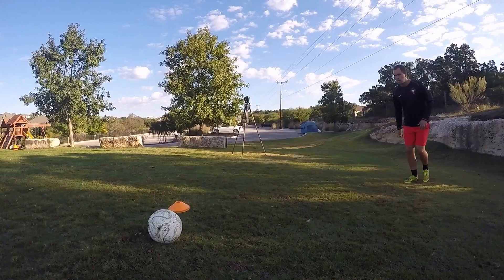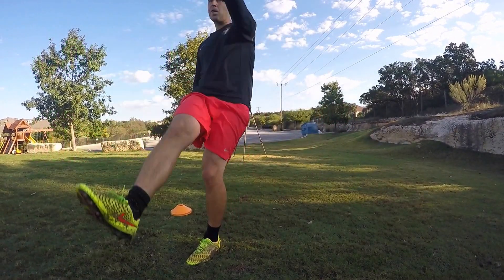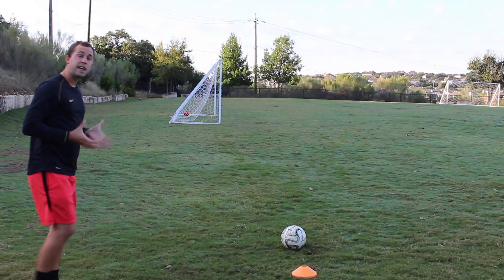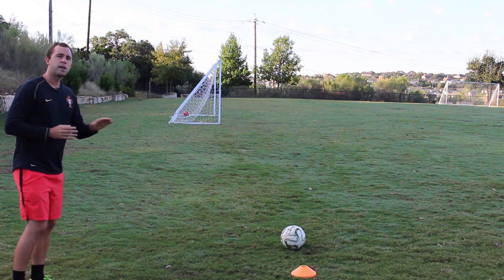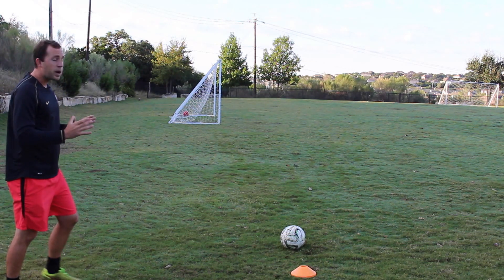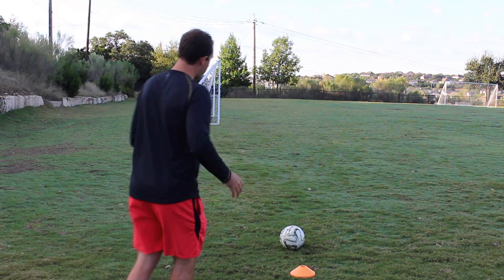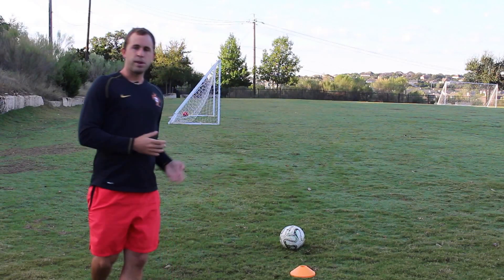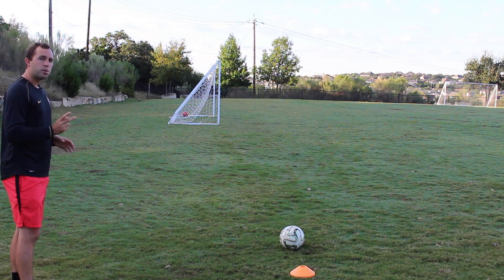How To Take A Corner Kick in Soccer | Soccer Drills And Techniques!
In this video, Coach Ben shows you how to take a corner kick in soccer.

Taking corner kicks is all about placement and technique. Coach Ben breaks down WHERE to kick the soccer ball and what parts of the box you are aiming for.

Do you take corner kicks on your team. Practice the soccer drills that Coach Ben talks about in this corner kick tutorial.